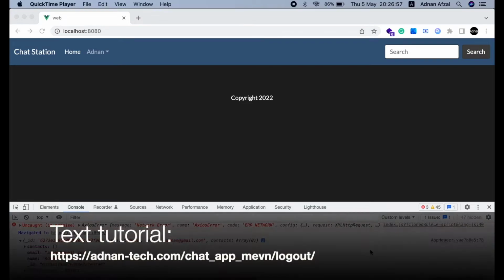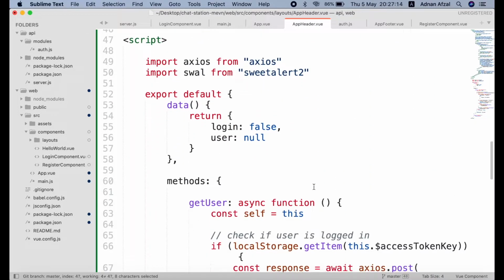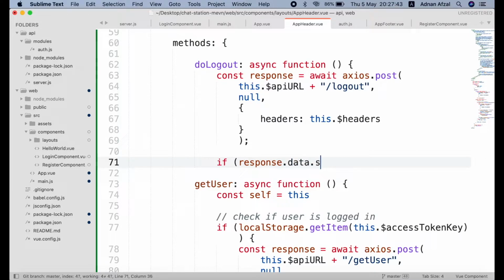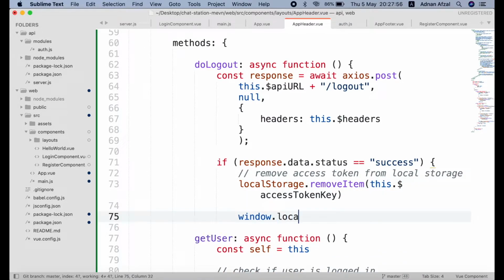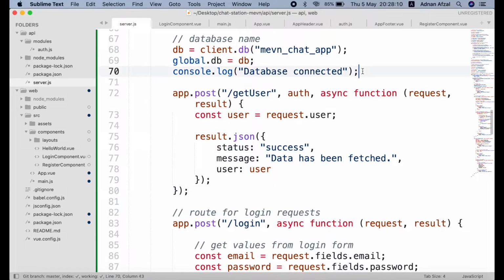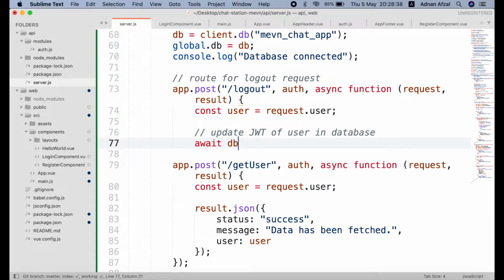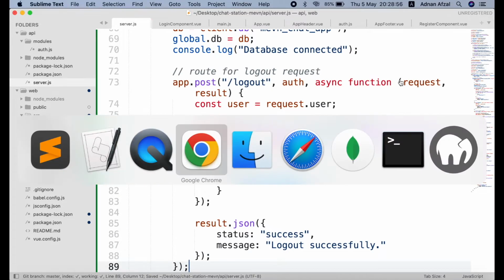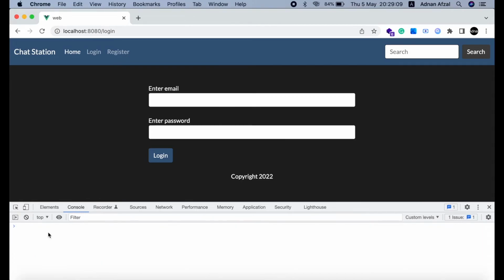8. Logout - Create a Single Page Chat Application in Vue JS, Node JS, and Mongo DB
Part 8) Logout
Create a Single Page Chat Application in Vue JS, Node JS, and Mongo DB